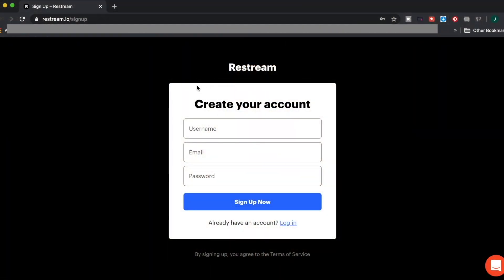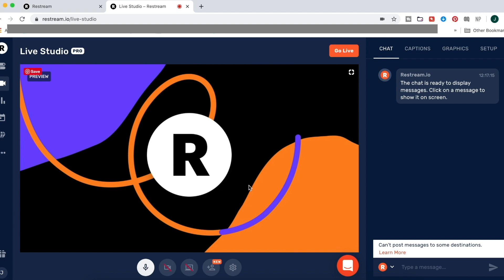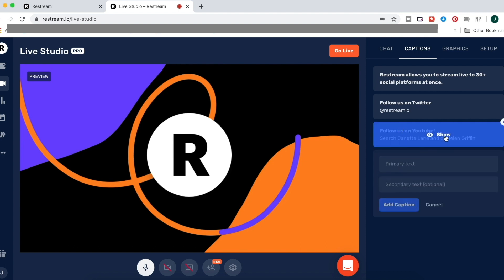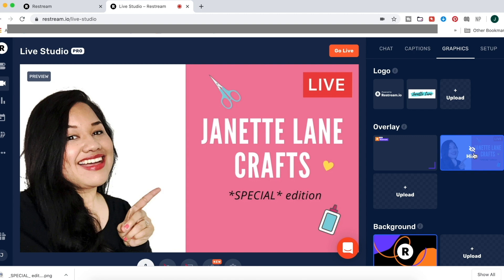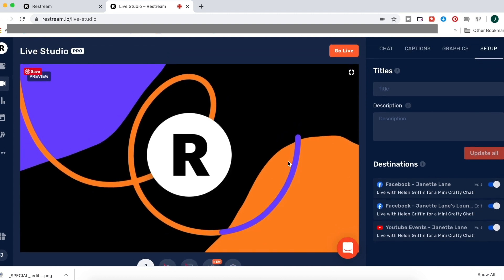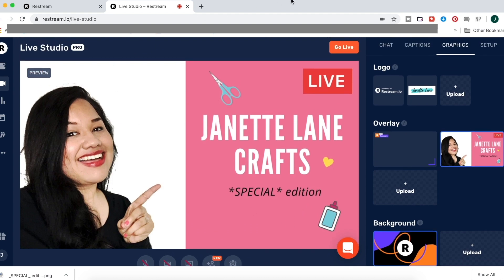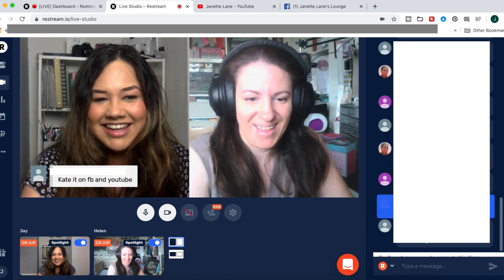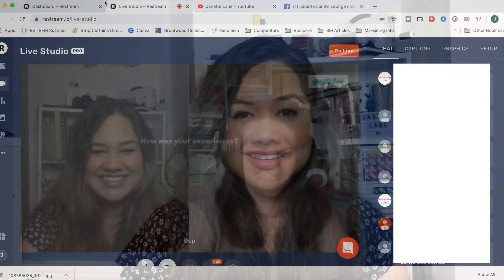How to host a live stream with guests | Easy Steps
Try Restream here! They have a free forever plan

Hi! I’m Janette Lane and I’m going to share how to host a live stream with guests using Restream. Restream is sponsoring this video, which works because I’ve used Restream before for one of my live streams and will use them again. If you’ve never heard of  Restream it’s an app that allows you to stream up to 30 channels at the same time. Which is insane! So if you have a YT channel, periscope, a Fb page, a FB group, or even LinkedIn you can stream to all these destinations from Restream. It’s so easy! You can even invite up to 4 friends to join you live. And I’m going to show you how to do all that.